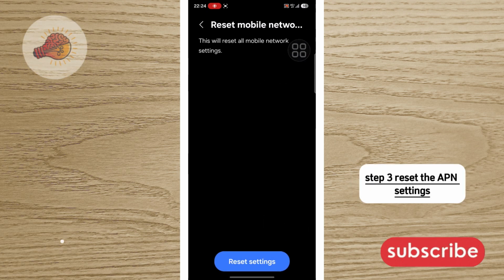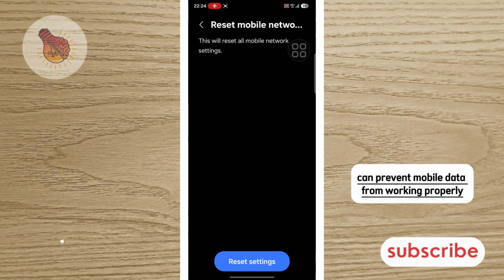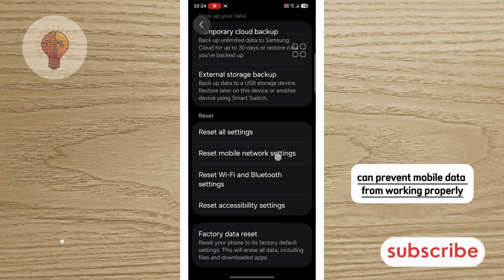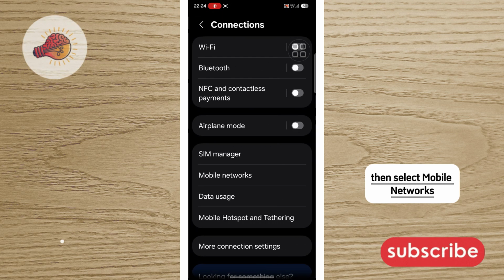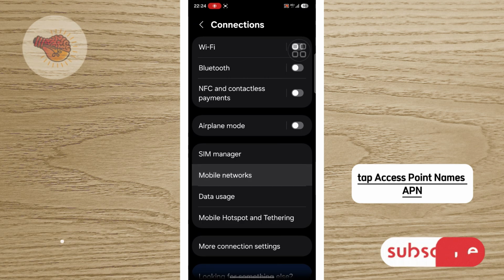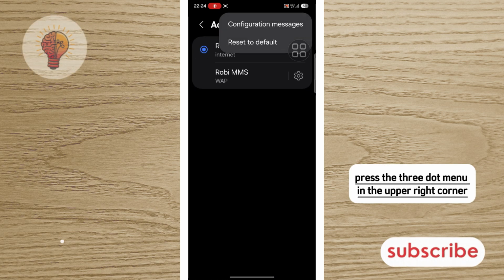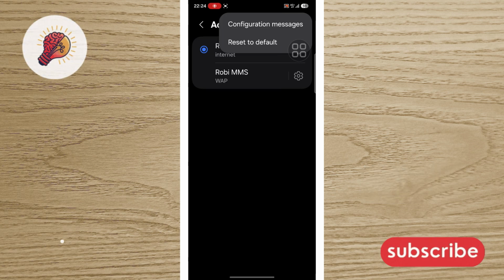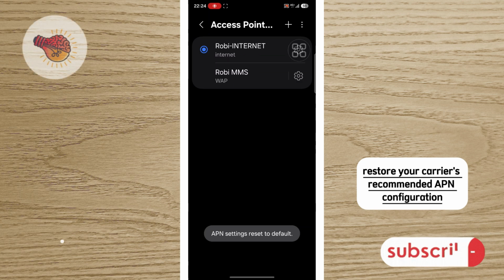Samsung Mobile Network Problems After Update? Here's How to Fix Them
Is your Samsung phone showing no signal, weak network, or mobile data issues after a recent update? This video shows quick and easy fixes to restore your connection in minutes. Follow step-by-step solutions to fix Samsung network problems without losing any data.